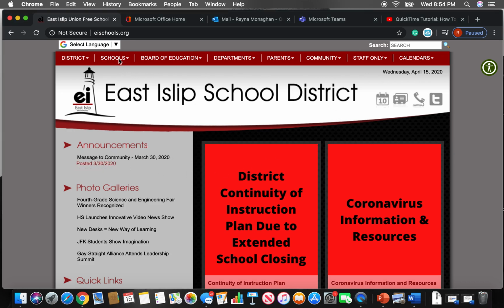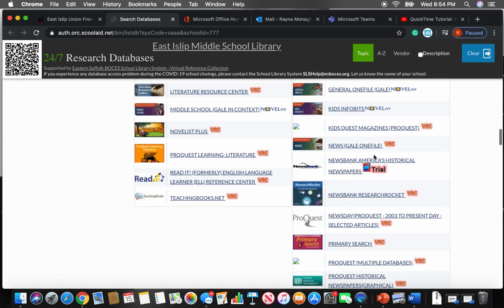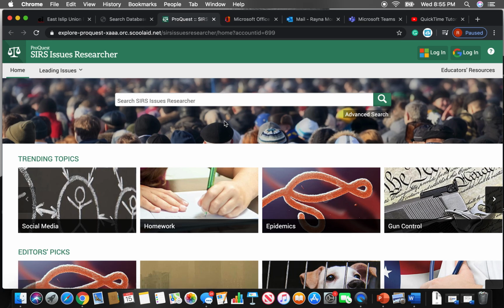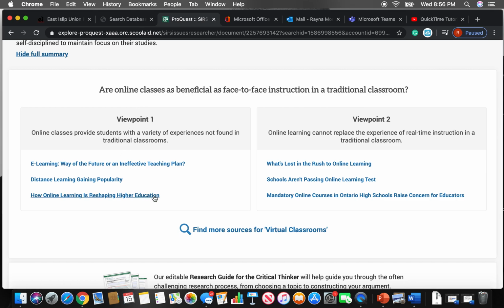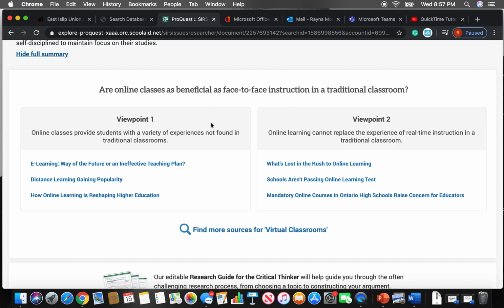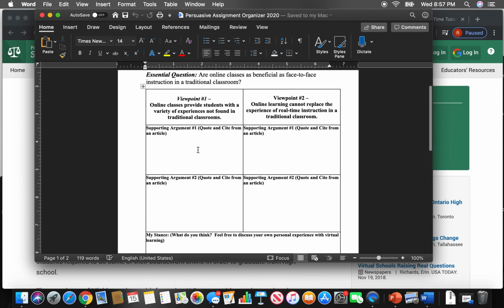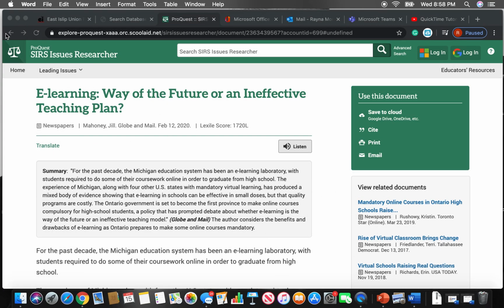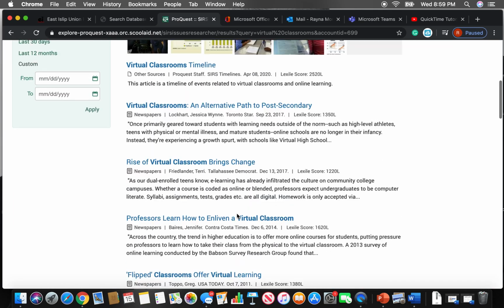How to Access the SIRS Database Instructions Video